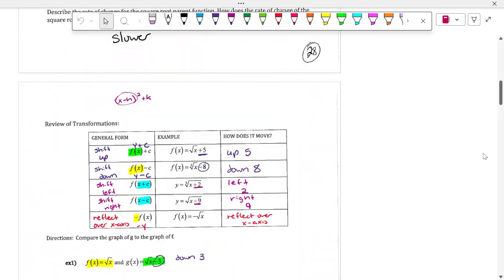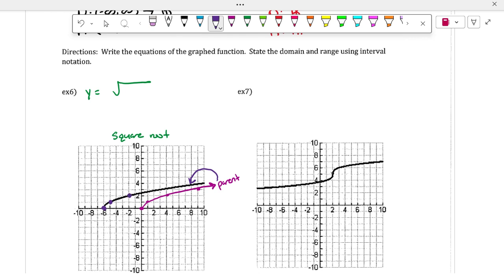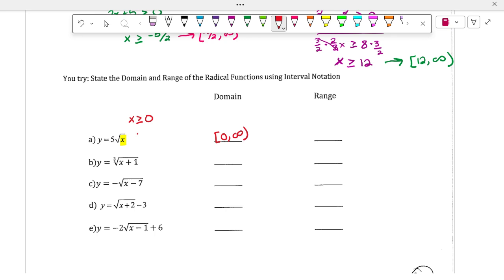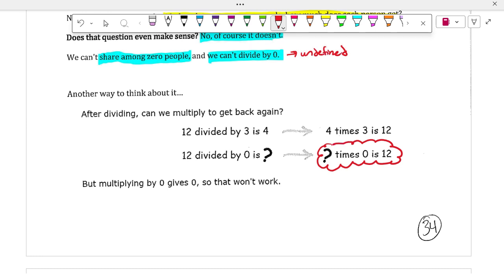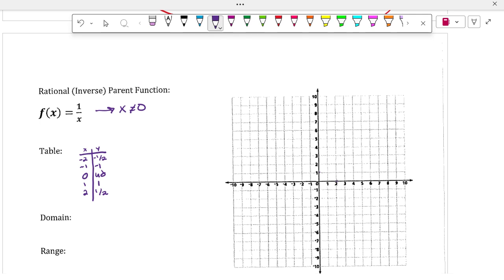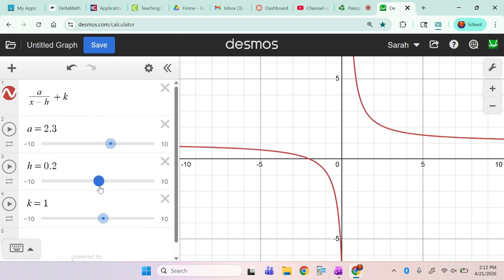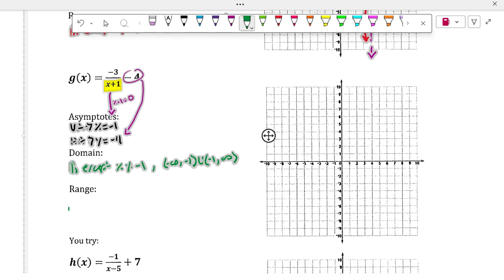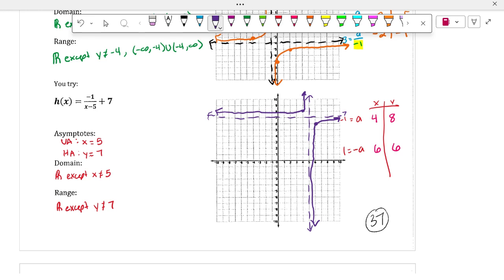5.6-5.7 Lesson - Honors Math 2 S26